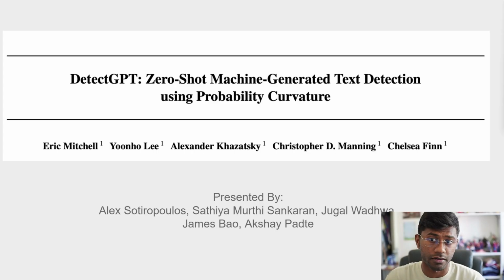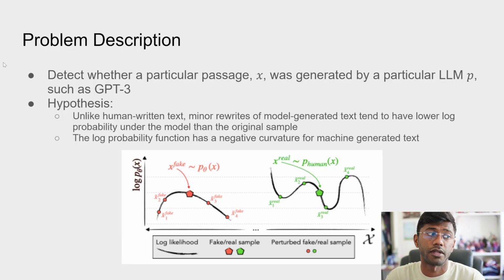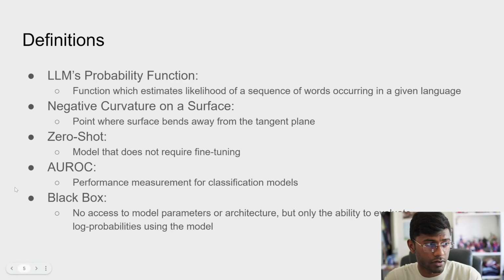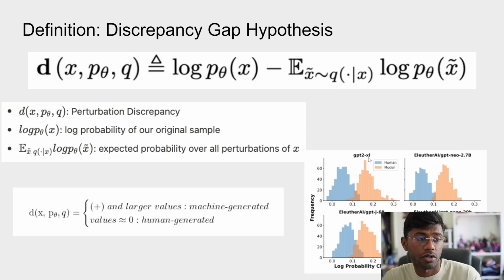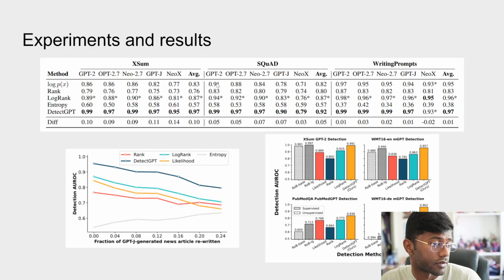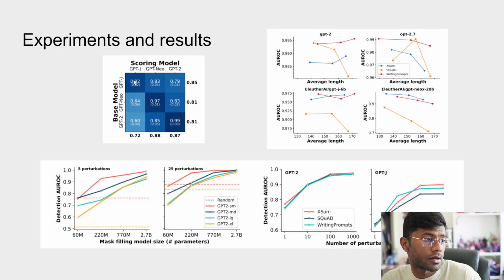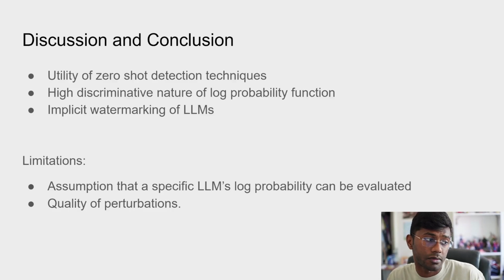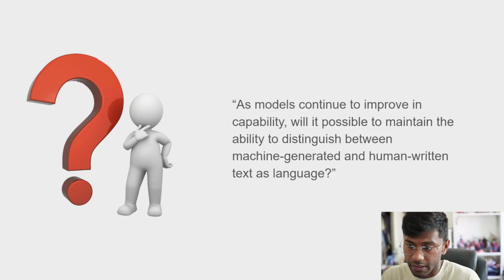Machine Generated Text Detection - Part 1: DetectGPT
DetectGPT is a zero-shot technique to detect LLM-generated text published in January 2023. This technique opened it up to other zero-shot techniques and approaches in this scope and brought up the discriminative nature of log probability and the potential implicit watermarking that LLMs could have.

This is a paper walk-through and implications discussion as part of my class on Applied NLP.